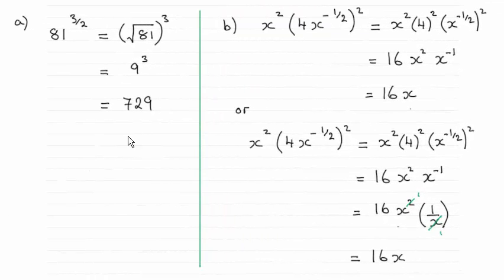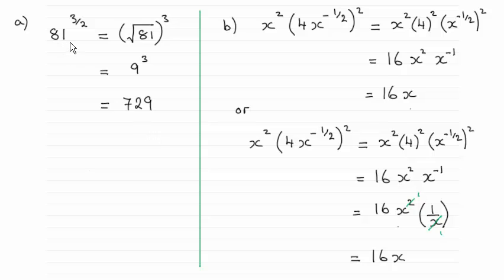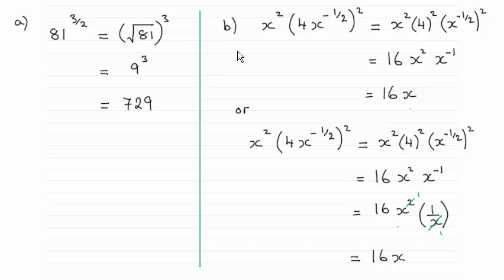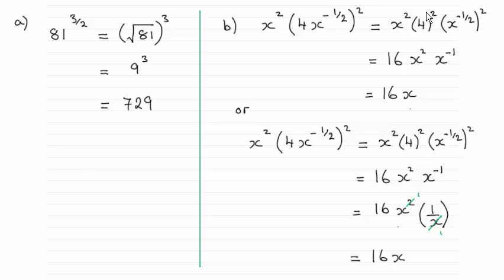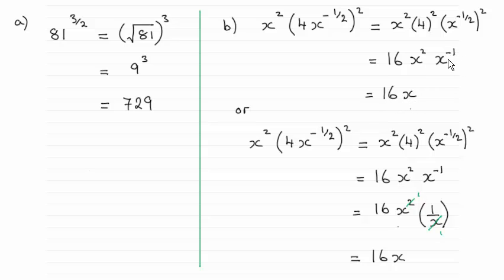Edexcel Core Maths C1-R June 2014 Q2 : ExamSolutions Maths Revision